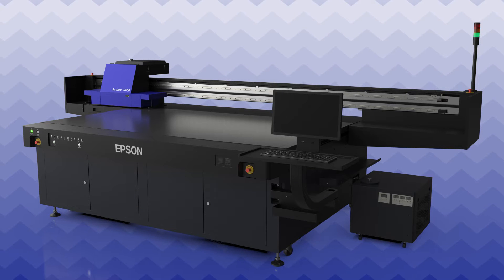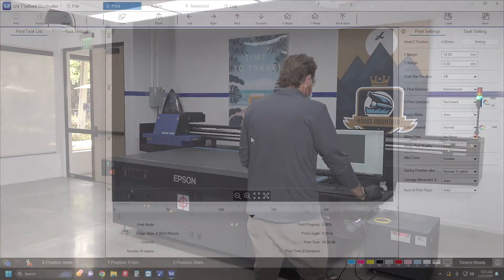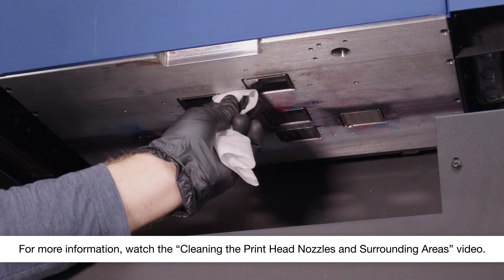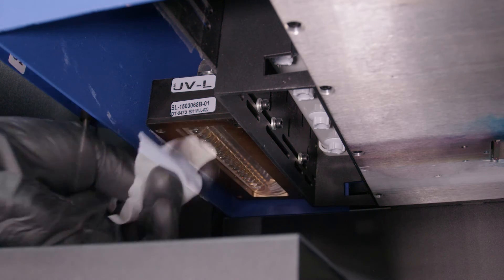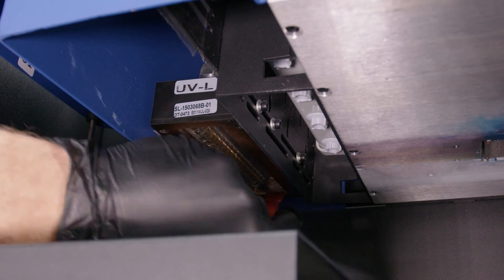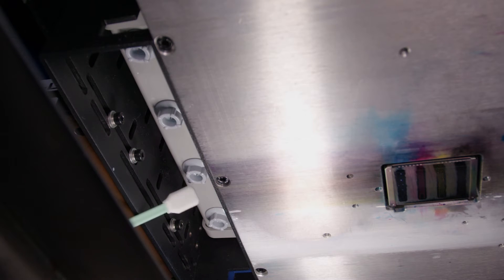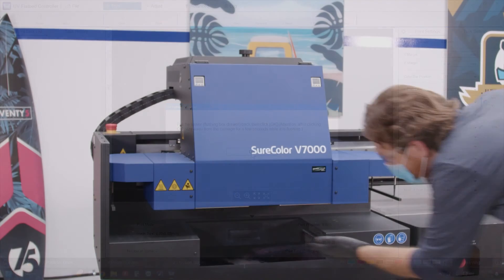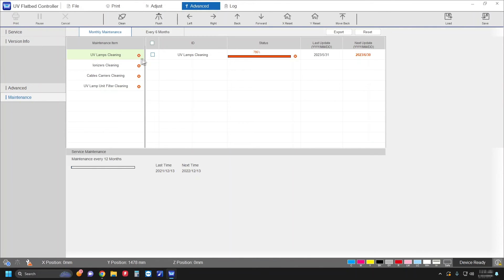Epson SureColor V7000 | Cleaning the UV Lamps and Ionizers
Learn how to perform the monthly maintenance of cleaning the UV lamps and ionizers on your Epson SureColor V7000 UV Flatbed Printer.

Questions? (Canada).